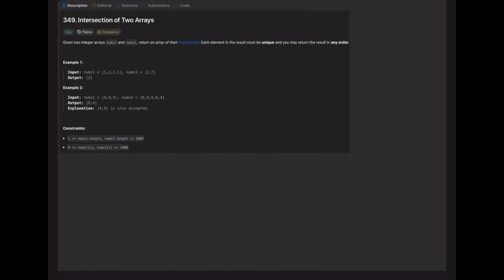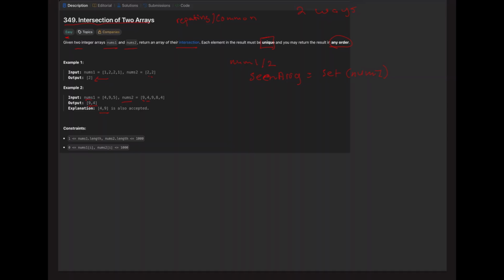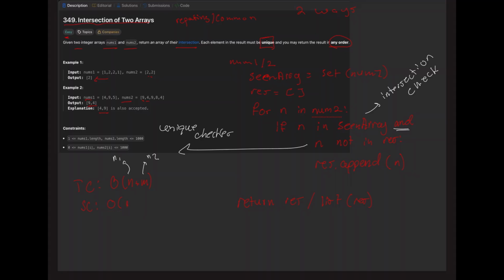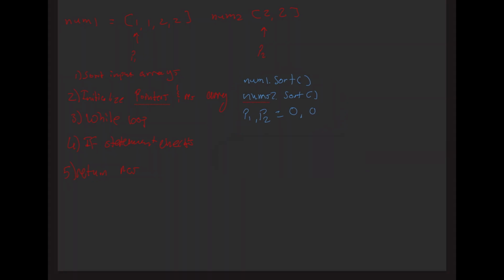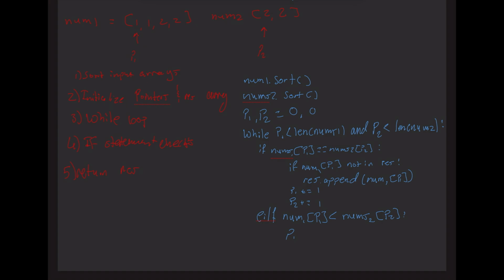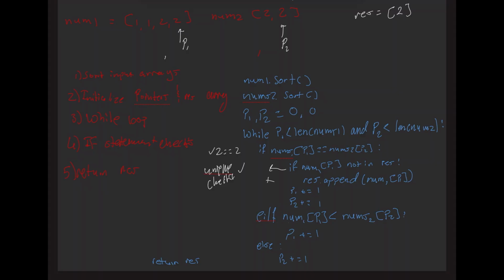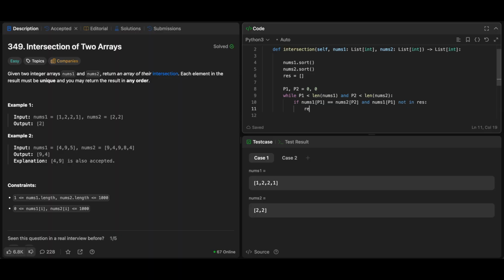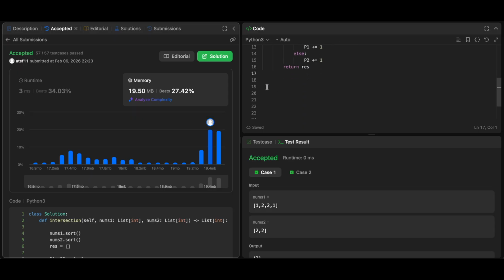Leetcode 349 Intersection of Two Arrays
Hope this solution is helpful, good luck on your preparation.